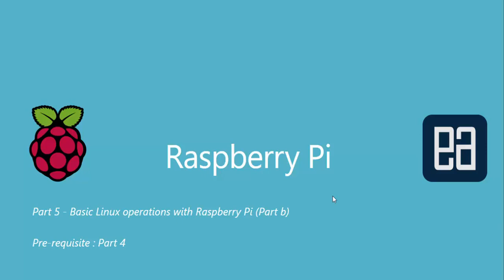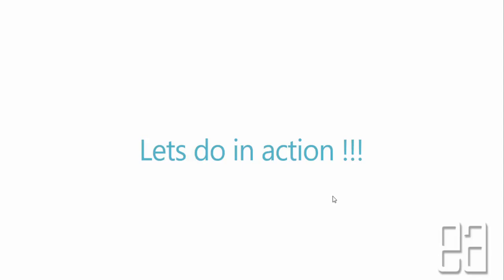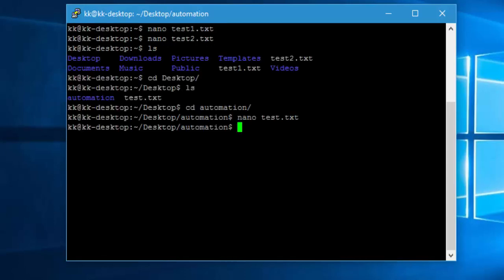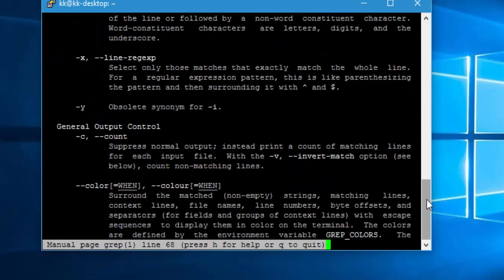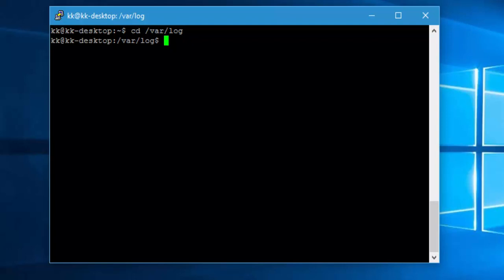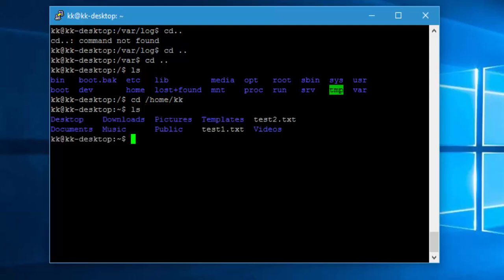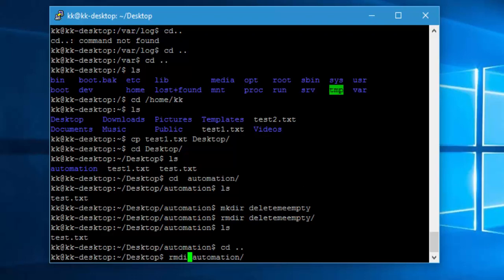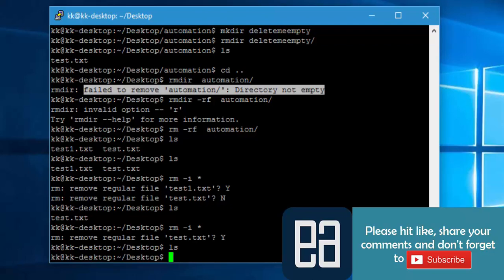Part 5 - Basic Linux CLI operations on Raspberry PI (Part 2)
In this video we will be talking even more useful Linux commands to work with Linux on Raspberry PI 3 such as

1. Grep
2. Cat
3. Head
4. Tail
5. Cp (Copy)
6. Mv (Move)
7. Rm (remove file)
8. Rmdir (remove directory)